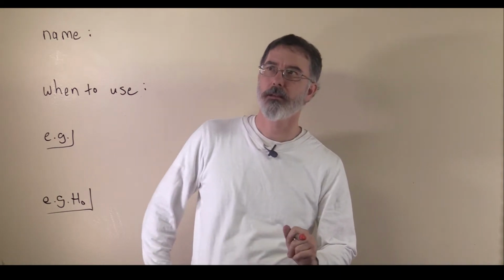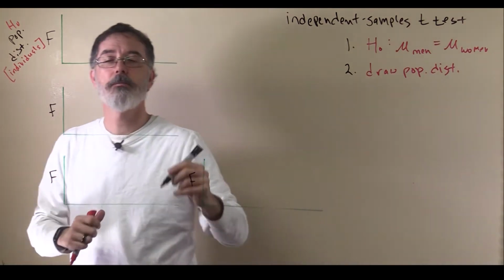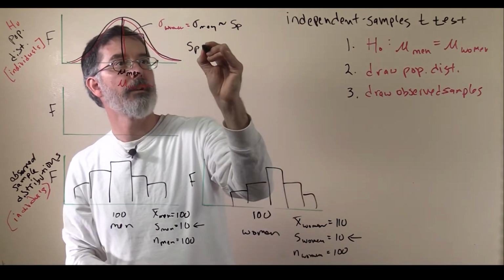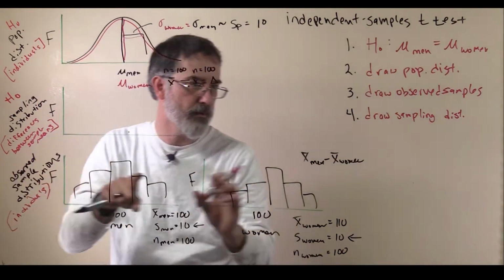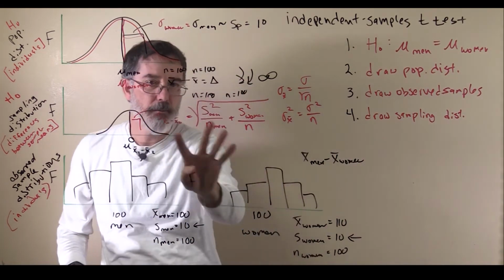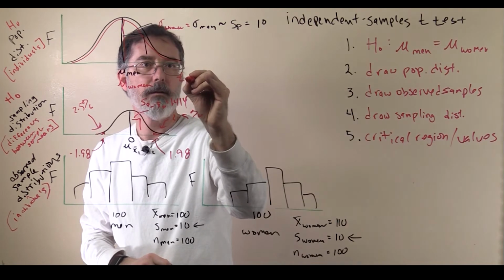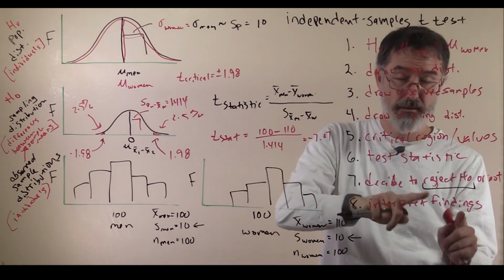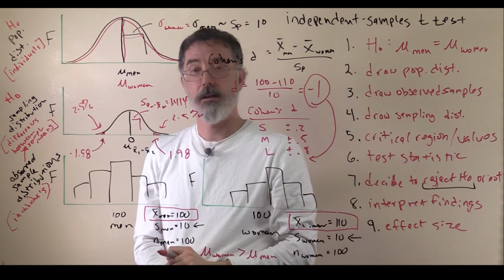video 9.1. independent-samples t test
closed captioning text:
Next, we will talk about the independent-samples t test. this is another inferential test that has a t distribution for its sampling distribution. Use this when you have two groups of participants and each person is in only one of those groups that is what it means by independent-samples. they are independent in the sense is that the two people is different groups aren't connected with each other in any way. they are independent of one another. You could have a caffeine condition and a decaffeinated condition, and you have different people on those two different groups. the people in those groups would be independent of one another. It is althe case that you only use this when you have a scale dependent variable. So, your outcome variable has to be interval or ratio scale a measure. You also, when you are using these, you don't know the population means or the population standard deviation. And you will be comparing two groups in this case. Really, you are making inferences about two population means.

The research hypothesis I will use as an example for the independent-samples t test is that men do better on statistics exams than women do. You might think this is the case because you think men are better at math or something like that.

The null hypothesis for this research hypothesis would be H-sub-nought (H-sub-0), colon, the population mean for men is the same as the population mean for women. If the null hypothesis is true, the research hypothesis is wrong. If the null hypothesis is true, there is no difference. Nothing interesting is happening in the population. Next, we will go through the steps for doing an independent-samples t test.

The first step is going to be to just write out what your null hypothesis is. Here, we are working with the research hypothesis that men do better on stats exams than women do, so the null hypothesis is going to say that they do exactly the same as each other. H-sub-nought, colon, the population mean for men (the average men's statistics score) is exactly the same as women's average statistics exam score.

The next thing we will do is draw the population distributions. Notice, there are two population distributions now. There is one for men, and one for women. These are going to be frequency distributions over here and like they have been in the past. This one being for men and one for women. This is the population distribution. These are our individuals up here. Individual men and women at the population level. Remember, this is if the null hypothesis is true. This is the null hypothesis population distribution of individuals. There is actually two distributions up here now. They are both normally distributed. One is men and the other one is women. I am trying to draw these so they are perfectly overlapping. For this, if we say black is men ... and the null hypothesis says that these two distributions have the exact same mean. There is more than one way to do these tests, but the one we are gonna do in this class, it is gonna assume that the standard deviation for women is the same as the population standard deviation for men. Notice we don't know what these population means are. We just know that they are the same as each other. And, we don't know what these standard deviations of these distributions are, but we are ultimately going to have two estimates, one from each of our samples, of what this exact same shared number is.
[closed captioning text continued in the comments]